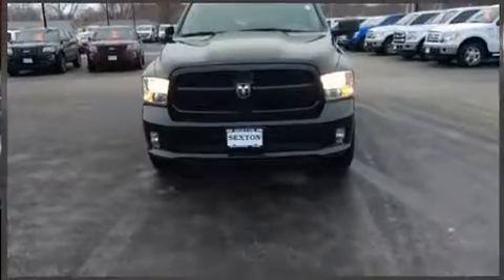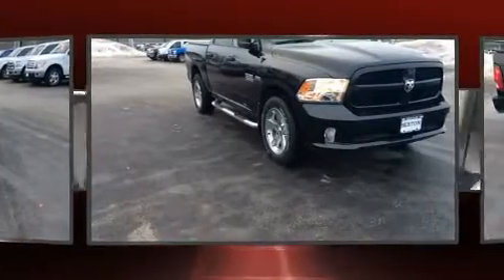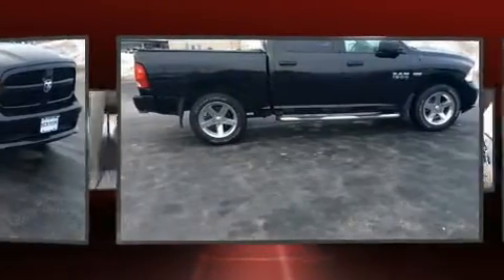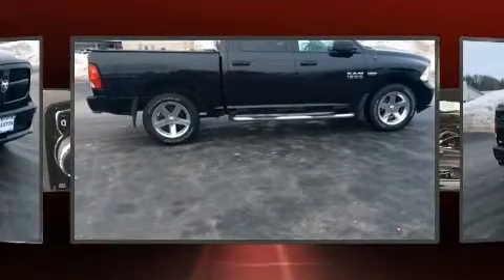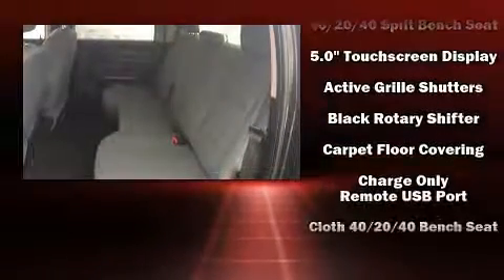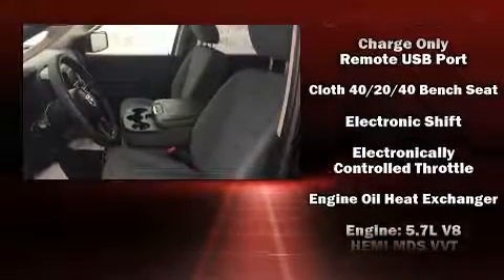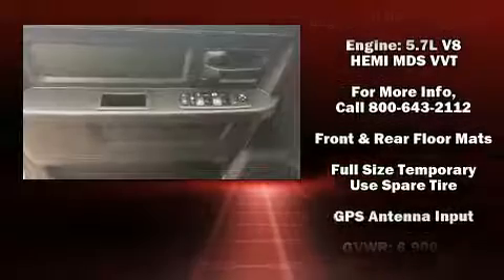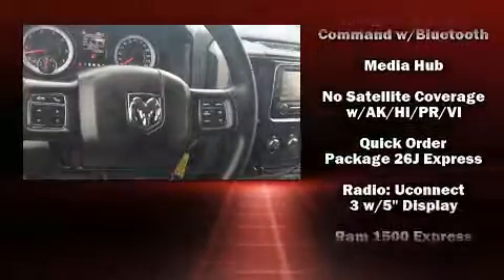2017 Ram 1500 Express in Moline, IL 61265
Sexton Ford
3802 16th Street

The 2017 Ram 1500 This 4 door, 6 passenger truck just recently passed the 10,000 mile mark! It features an automatic transmission, 4-wheel drive, and a powerful 8 cylinder engine. A wealth of standard features means that you no longer have to sacrifice. Such as remote keyless entry, a tachometer, an outside temperature display, a front bench seat, heated door mirrors, a trailer hitch, a bedliner, and more. Audio features include an AM/FM radio, and 6 well positioned speakers. Passenger security is always assured thanks to various safety features, such as: dual front impact airbags, head curtain airbags, traction control, brake assist, a panic alarm, and 4 wheel disc brakes with ABS. With electronic stability control supplementing mechanical systems, you'll maintain precise command of the roadway. We pride ourselves in consistently exceeding our customer's expectations. Stop by our dealership or give us a call for more information.